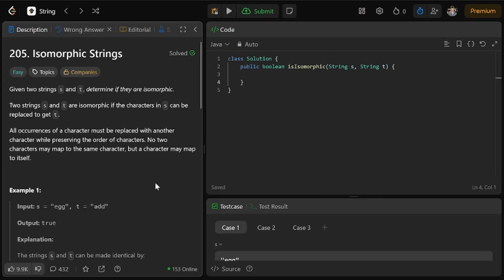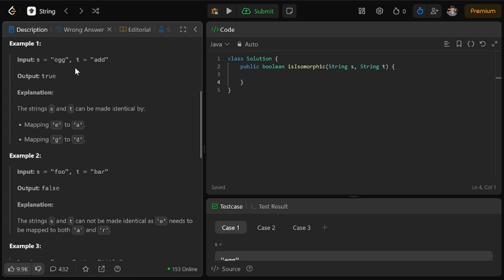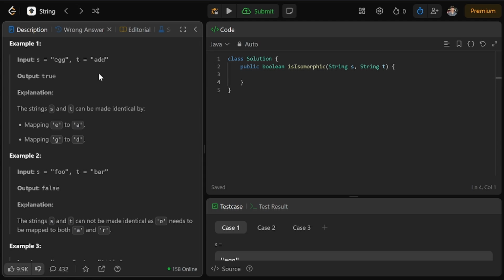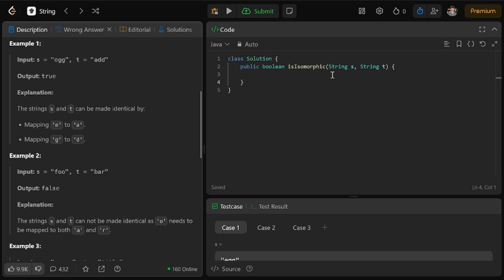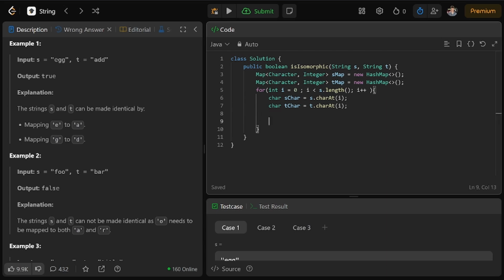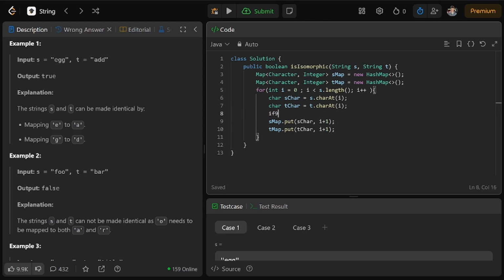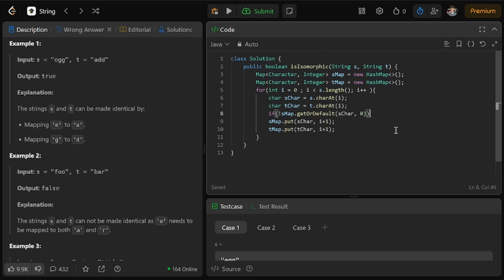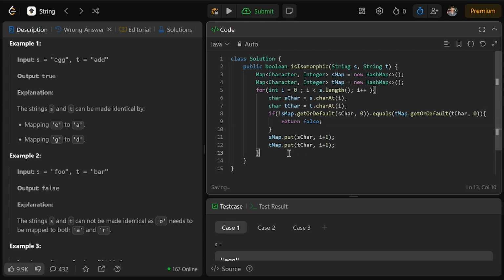doing leetcode everyday until I get a job (day 316)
📍Isomorphic Strings